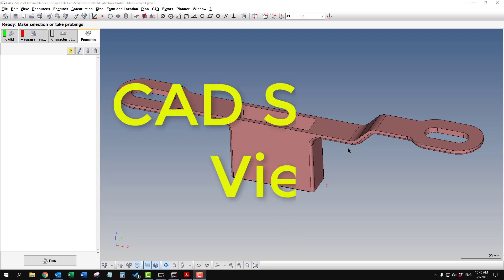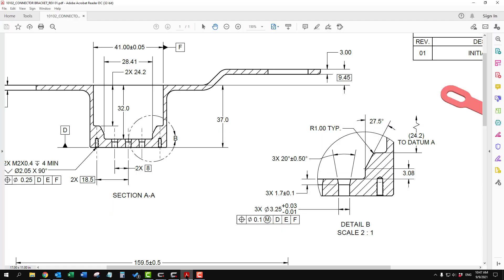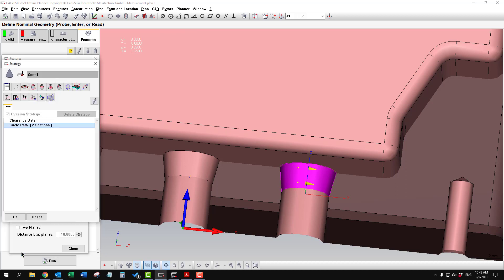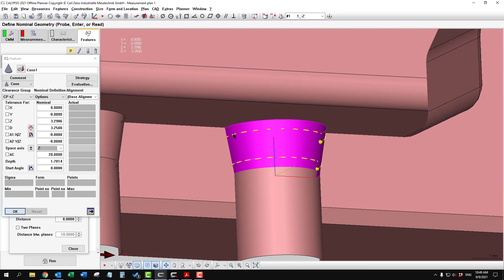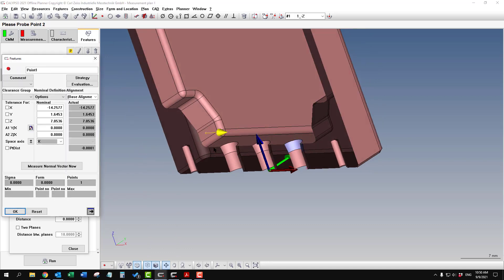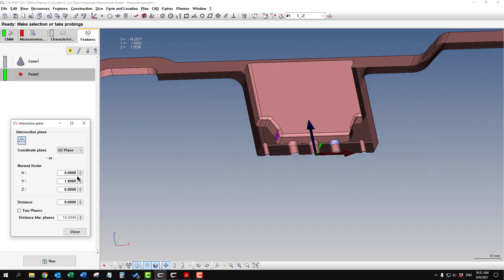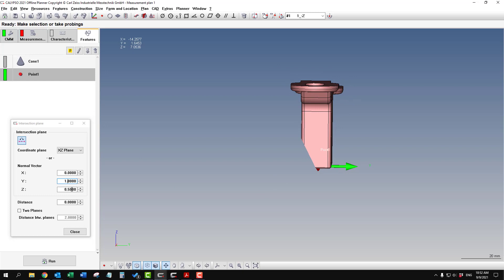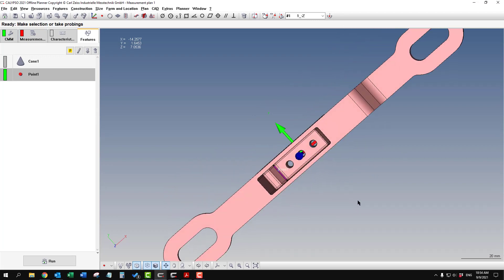Calypso CAD Section Views